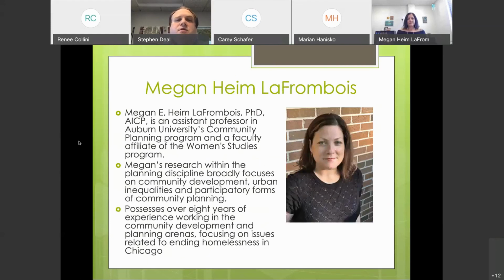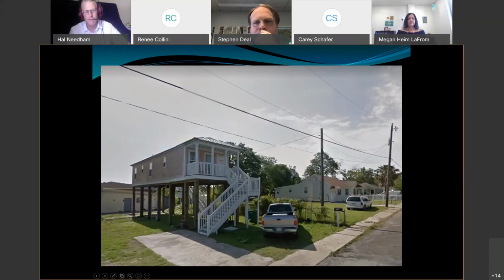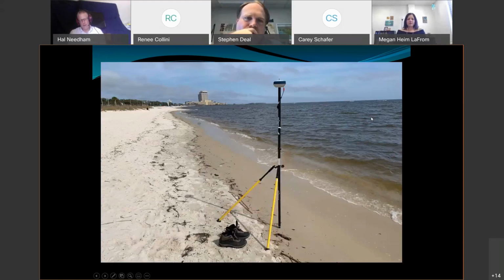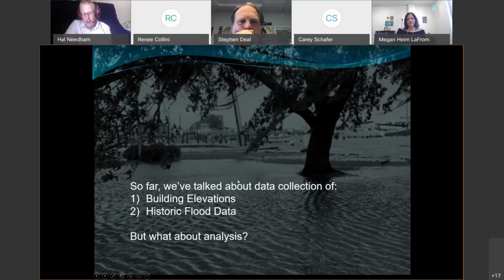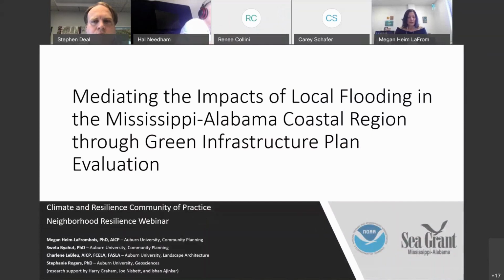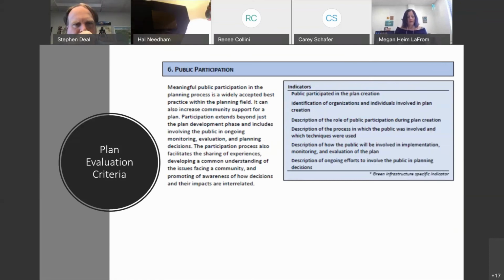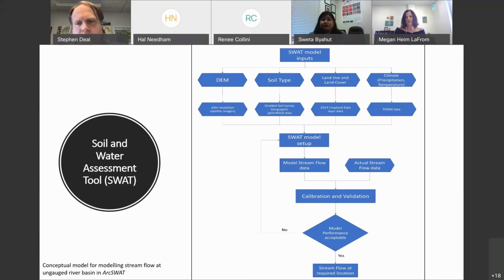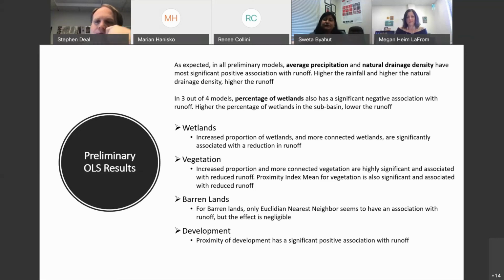Neighborhood Resilience - Gulf of Mexico Climate and Resilience Community of Practice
Hal Needham, PhD, will tells us about his project in Biloxi’s Economic Development Corridor to increase flood resilience. This includes innovative solutions to close the first-floor elevation data gap and how to provide these data in the most efficient way possible.

Megan E. Heim LaFrombois, PhD, AICP, and Sweta Byahut, PhD, AICP, share their experiences working with multiple coastal Mississippi and Alabama communities in assessing green infrastructure performance and how better green infrastructure planning and programming can improve resilience and environmental outcomes at the neighborhood level.